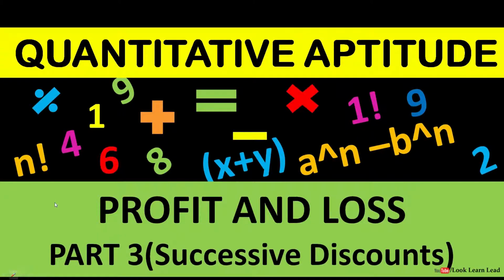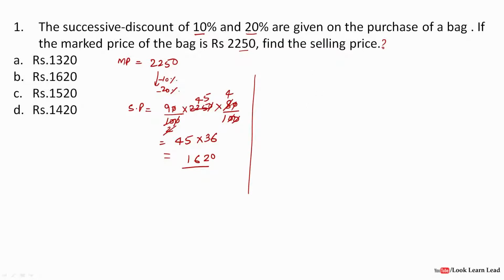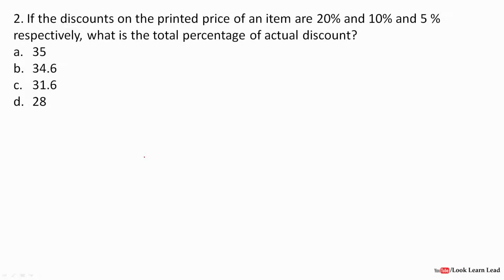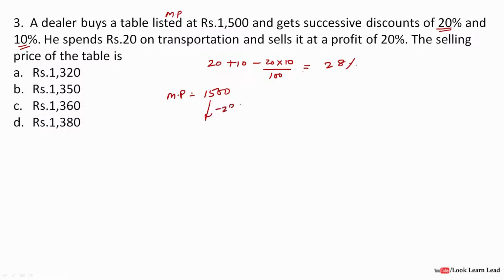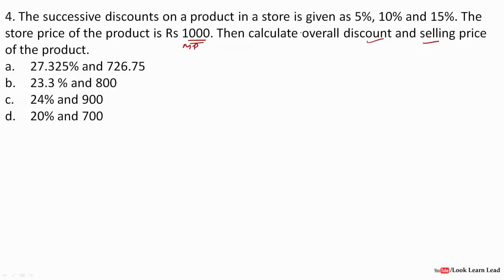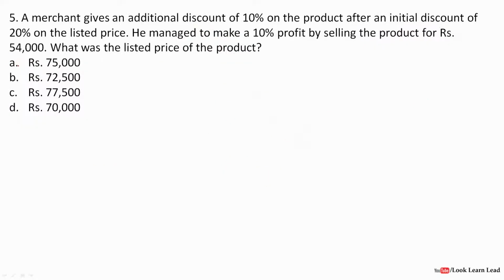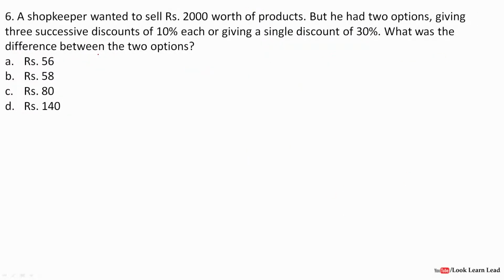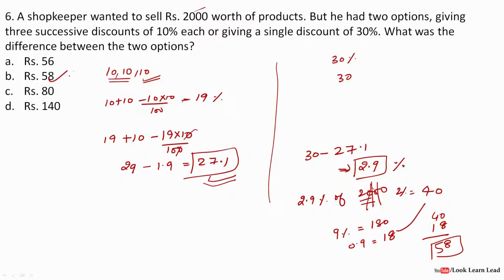Profit and Loss: Type 3 - Successive Discounts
This video contains 6 question of profit and loss, which makes use of marked price and discount and successive discount